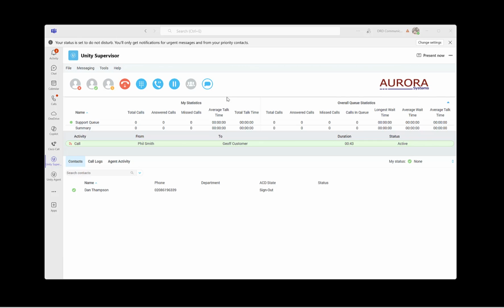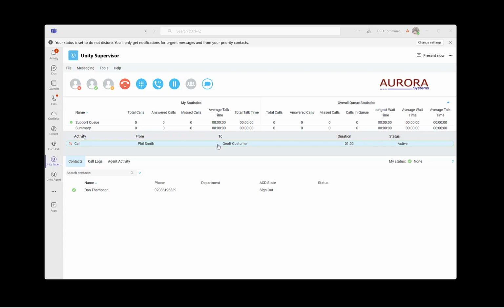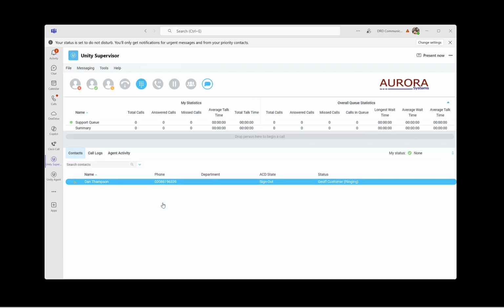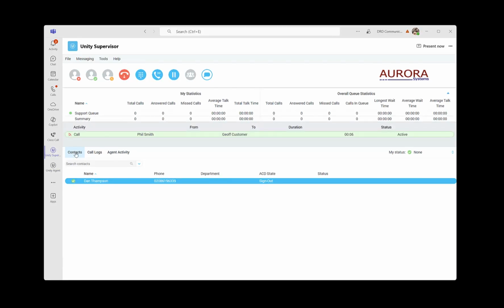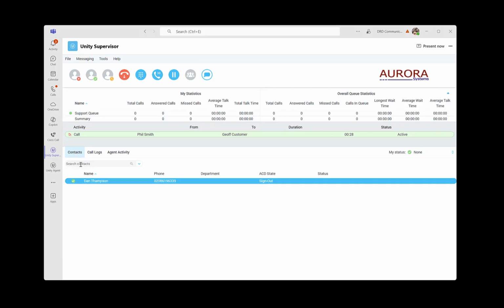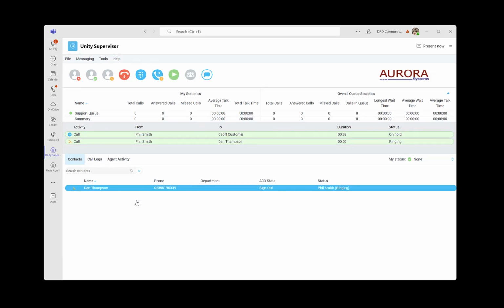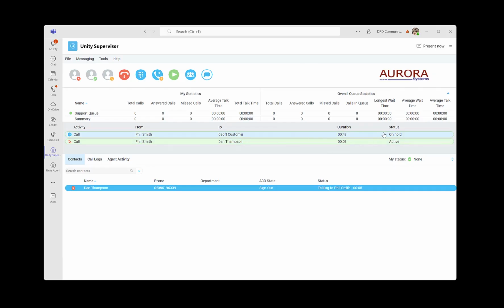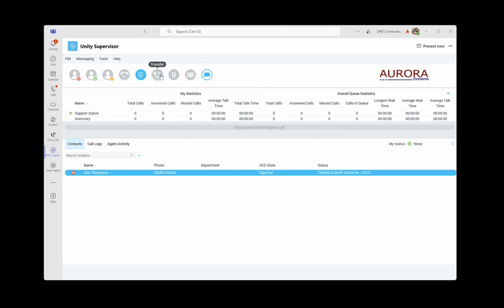Unity for Teams with Webex - Transferring a Call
This video shows how to transfer an active call to another contact using Unity Supervisor for Teams with Webex Calling, including a simple drag-and-drop transfer from the Contacts panel.